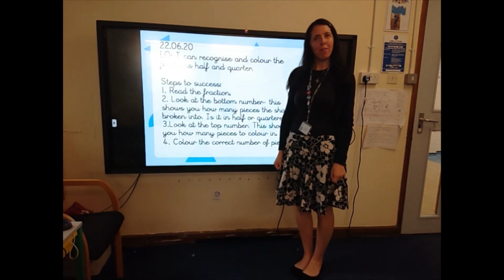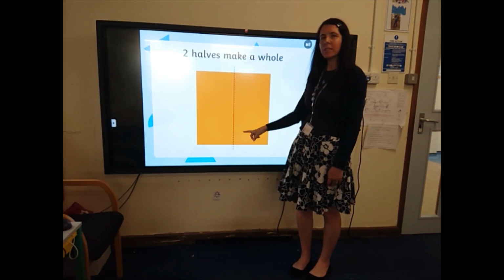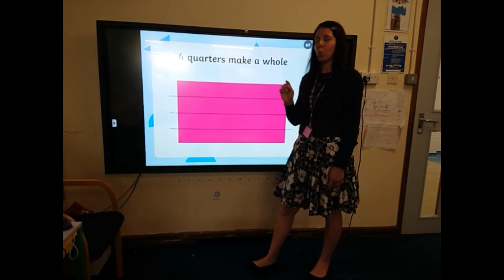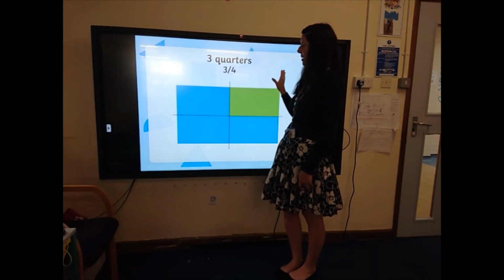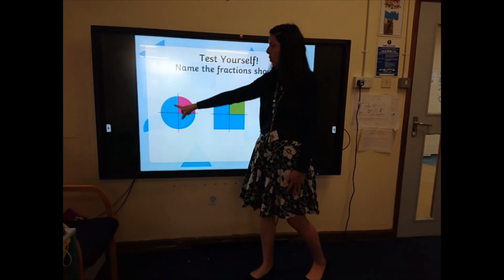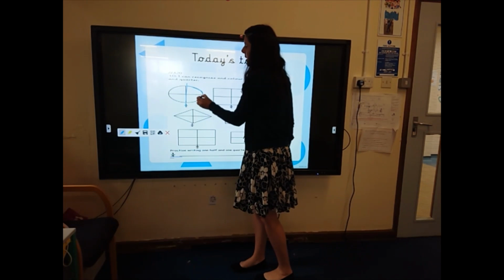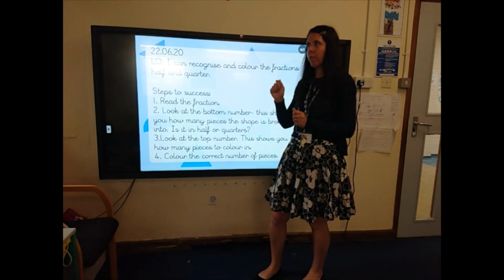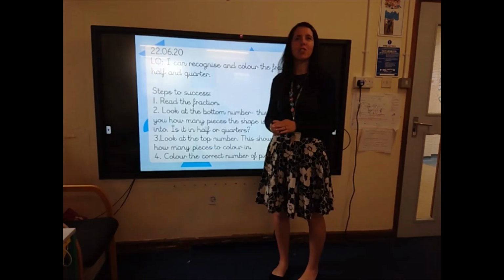Monday 22nd June Maths fractions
Mrs Denton's daily maths lesson. Fractions.